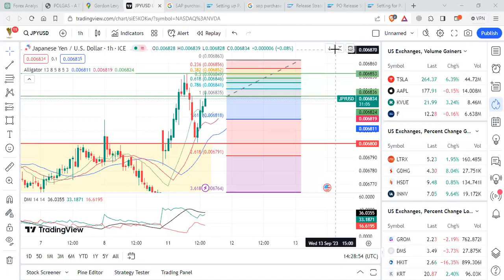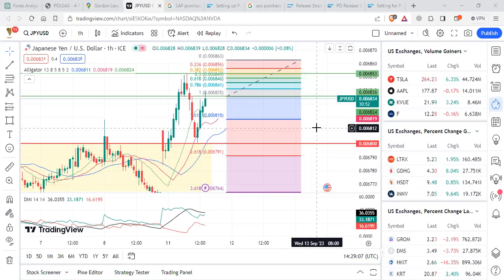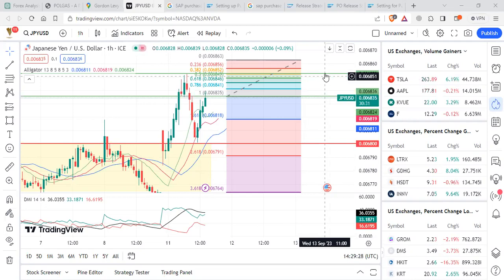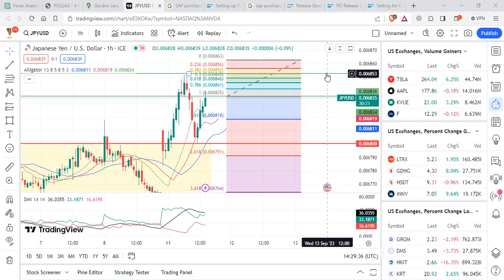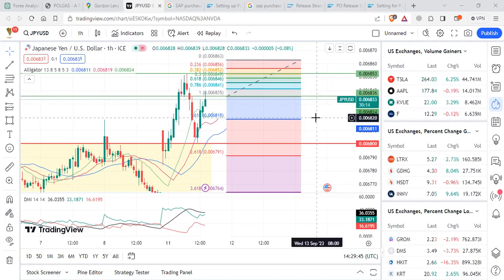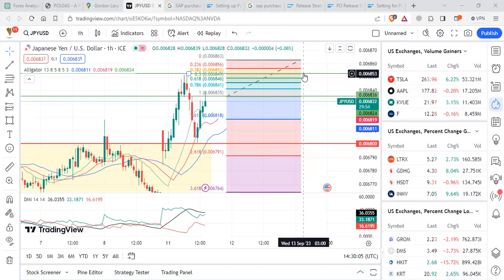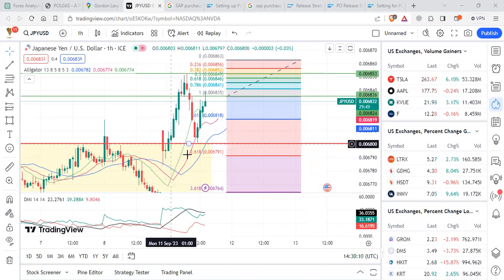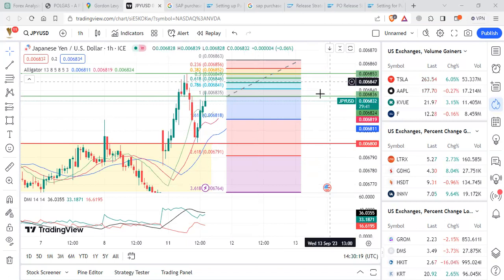JPYUSD Forex Analysis September 11, 2023 Expert Insights & Predictions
Join us for a comprehensive JPY/USD forex analysis for September 11, 2023. Our expert delves into key market indicators, technical trends, and provides valuable insights for traders and investors. Stay ahead of the game with our expert predictions!

JPY/USD forex analysis
JPY/USD forecast September 11, 2023
JPY/USD technical analysis
Japanese Yen to US Dollar trends
Forex market analysis
JPY/USD trading strategies
Forex expert insights
September 11 forex outlook
Forex market predictions
Currency pair analysis